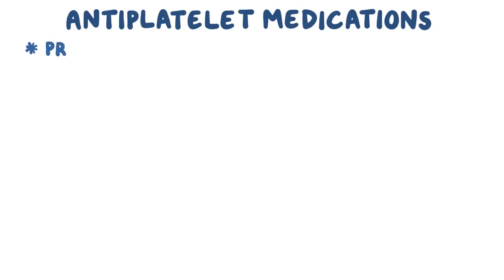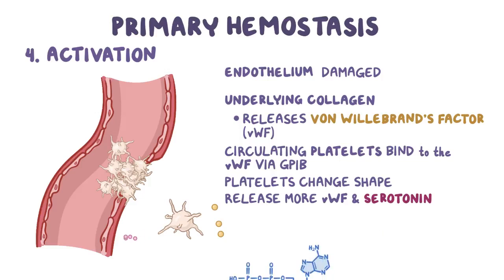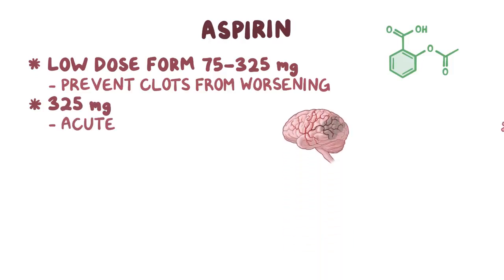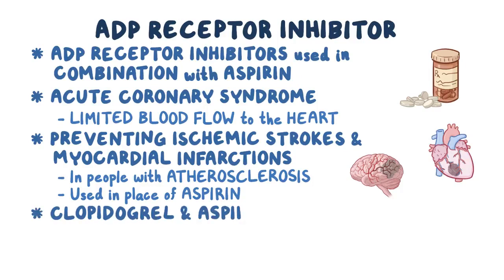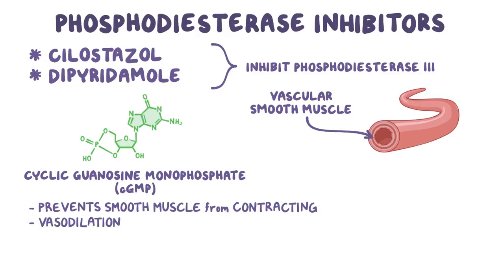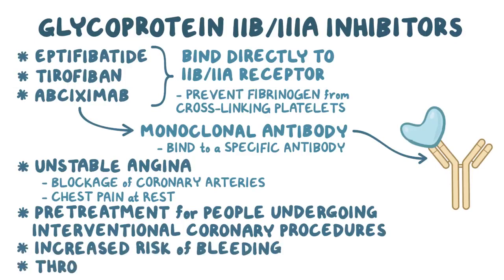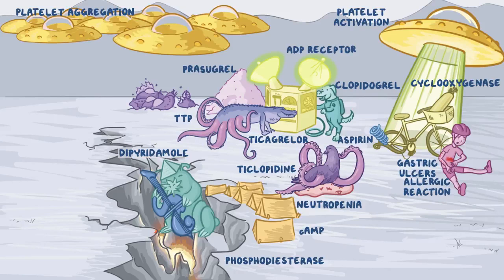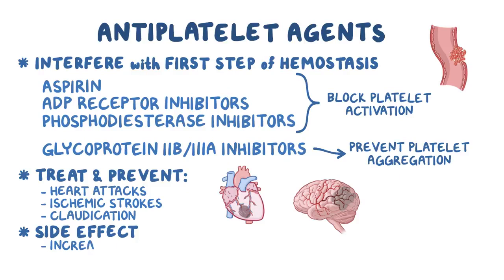١٨ آذار، ٢٠٢٤